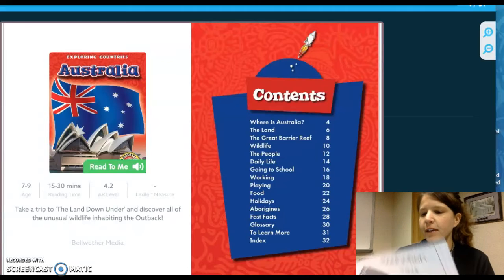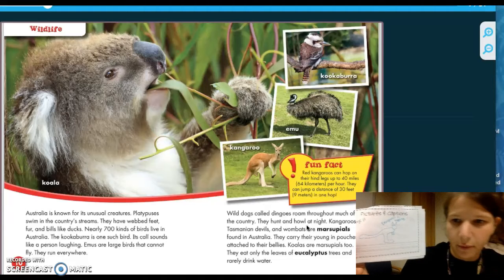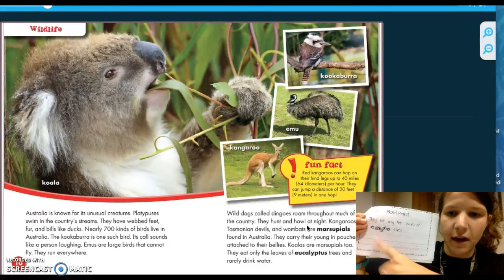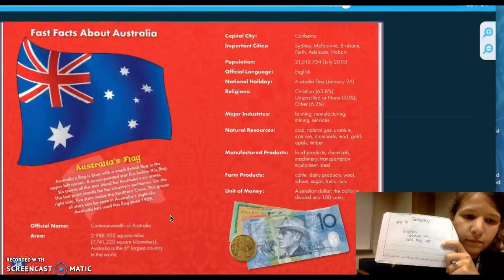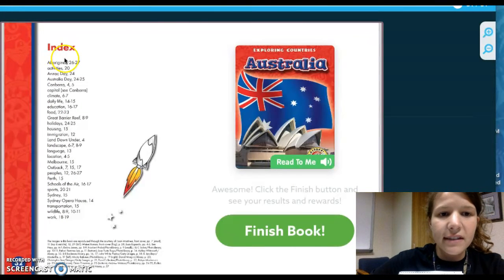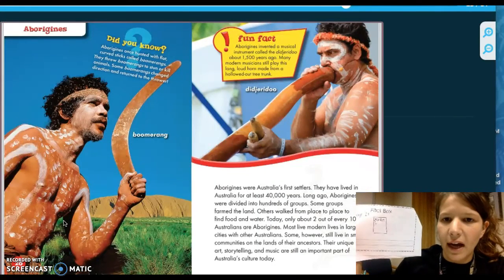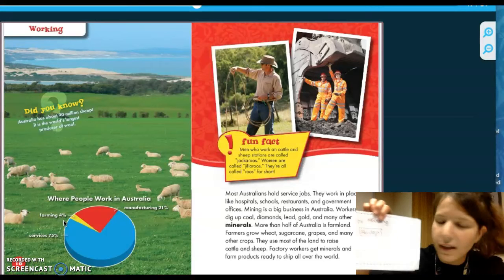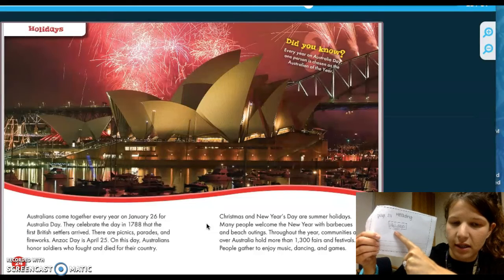TExt Features- Australia